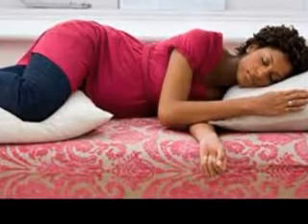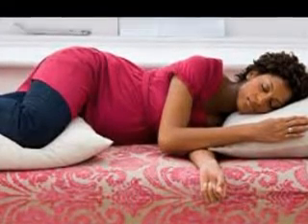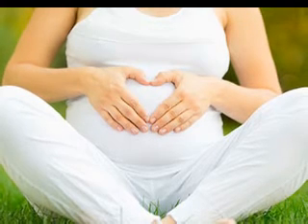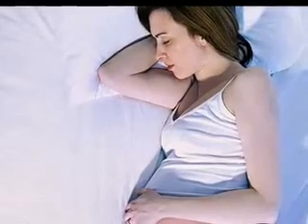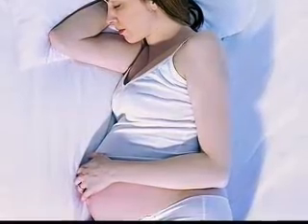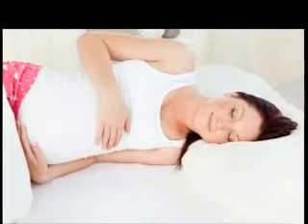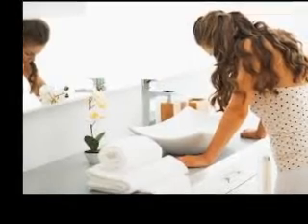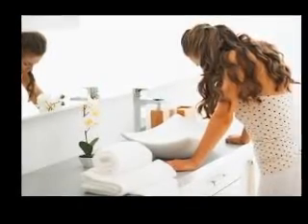Effective Ways to Relieve Sciatica Pain While Pregnant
Sciatica during pregnancy is a common complaint. Sciatica is described as sharp pain that runs along the large sciatic nerve from the back down the legs. Sciatica during pregnancy is an unpleasant, but treatable form of back pain.

Here's how to find relief.

Back pain is a common complaint during pregnancy. And it's quite expected since you're continuously gaining weight. You're also walking in a new and different way. On top of that, your hormones are relaxing the muscles and ligaments are loosening throughout your body. But you don't have to live with it for the duration of your pregnancy. Often, you can treat - or prevent - back pain during pregnancy with simple self-care strategies or complementary therapies.

Focus on good posture.

Your center of gravity shifts forward as your baby grows. Often, your body will attempt to compensate in some way to avoid falling forward, which can strain the muscles in your lower back -and this is what leads to back pain.. Tuck your buttocks under, pull your shoulders back and downward, and stand as straight and tall as you can.

Sit properly...and stand as little as possible.

If possible, sit with your feet elevated. Choose a chair with lumbar support. Your lower back should be supported with a small pillow. Change position often, and try not to stand for extended periods of time.

Stay active.

Low intensity exercise on a regular basis can keep your back strong and may actually prevent and/or relieve back pain. Try brisk walking, swimming or riding a stationary bike. Just make sure your doctor or health care provider is aware of, and approves of these activities

Try alternating heat and cold.

Applying heat to your back is helpful for treating tight muscles. Try soaking in a warm bathtub or apply a heating pad. Some pregnant women find relief by alternating ice packs with heat. Applying ice or a cold wrap is effective for inflammation.

Sleep on your side.

Sleep on your side, not your back. Make an investment in a full-body pillow. Place the pillow between your legs while sleeping, and if possible try keeping your knees bent while sleeping.

Consider complementary treatments.

When treating sciatica during pregnancy, the effectiveness of chiropractic care or acupuncture may not be clear. Some women find comfort and relief, while others may not. These methods done correctly are likely safe during pregnancy - as long as you're receiving proper prenatal care. Before attempting these methods its vital that you discuss your back pain with your health care provider. It's important to insure your back pain isn't caused by a separate underlying condition.